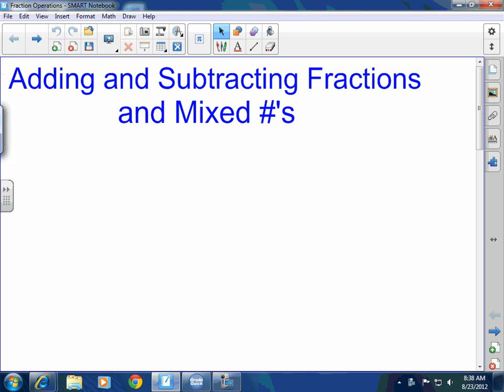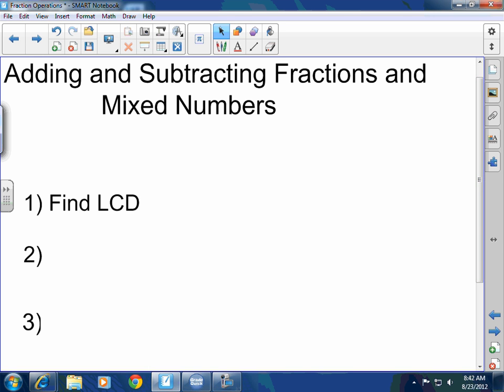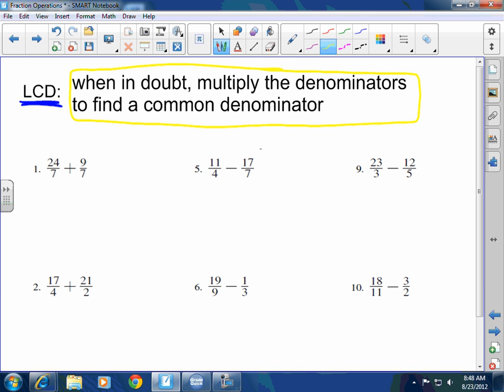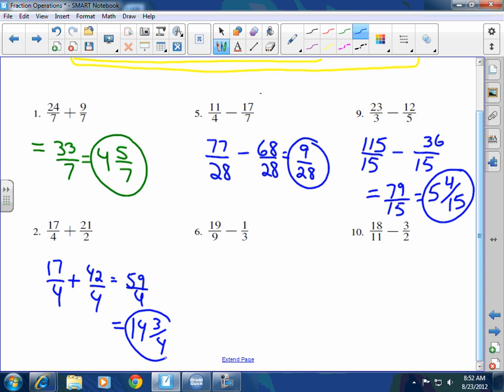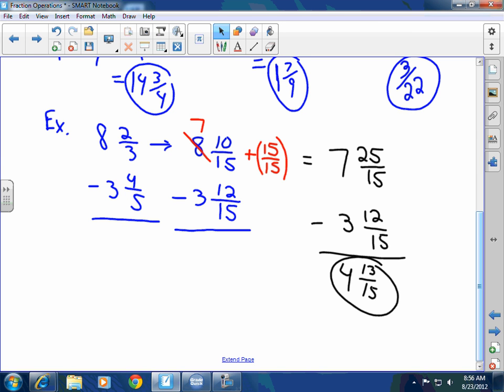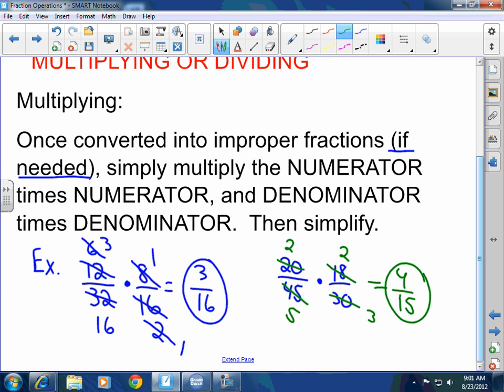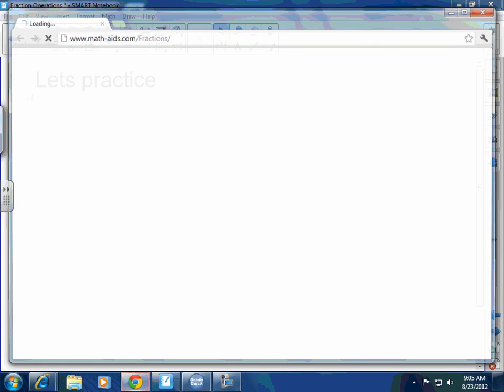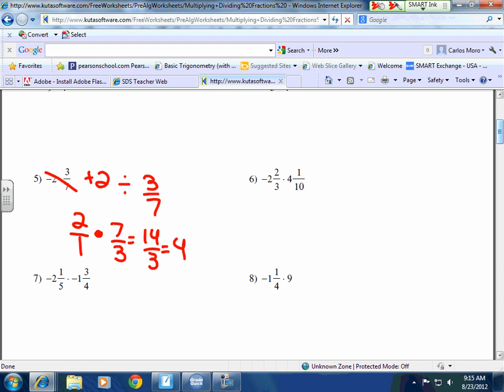Fractions Operations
Fraction Operations:  Learn how to add, subtract, multiply and divide fractions and mixed numbers